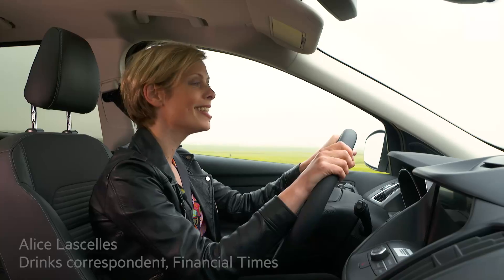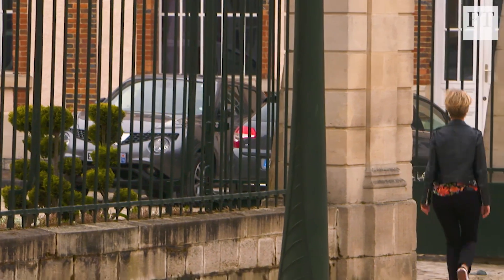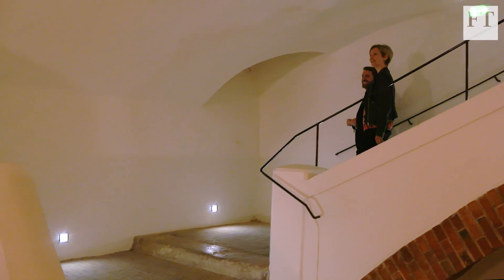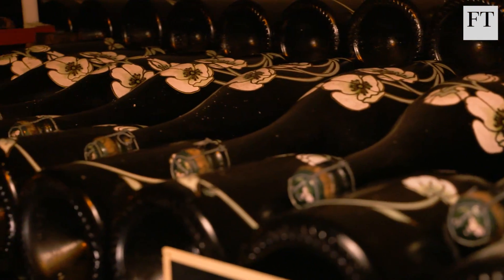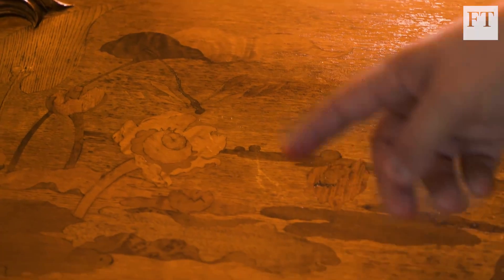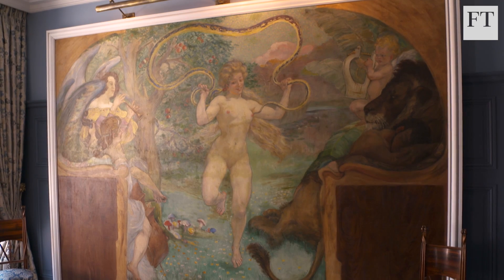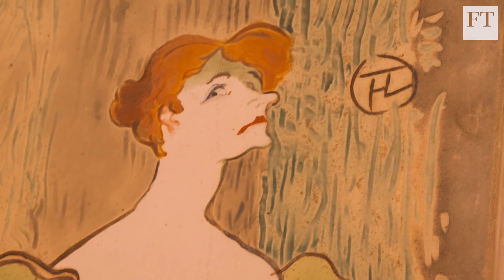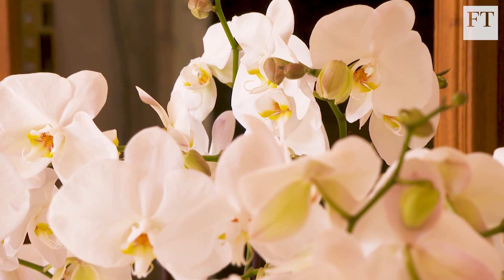In search of Champagne's hedonistic history | Meaningful Travel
FT drinks correspondent Alice Lascelles has visited Champagne many times, but till now she’s never been to the Maison Belle Époque, in Épernay. The 18th-century mansion houses one of the largest private collections of Art Nouveau in the world. It’s not open to the public, but a private tour reveals a fascinating behind-the-scenes insight into the role champagne played in the relationship between art and commerce.